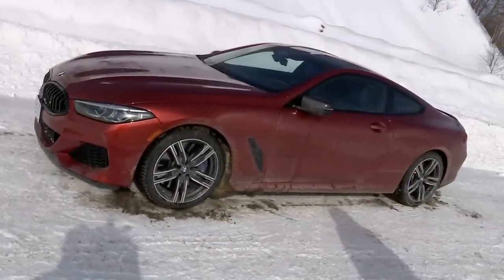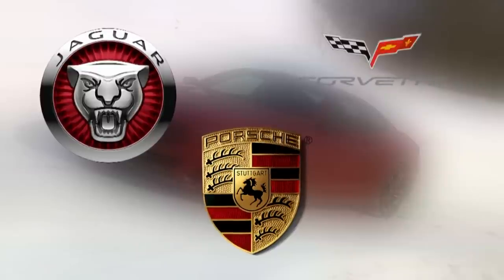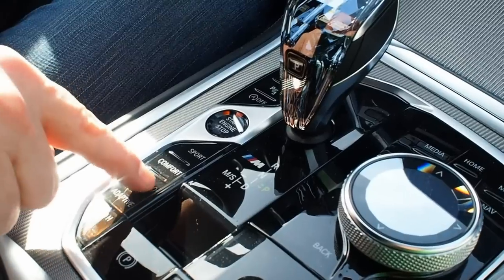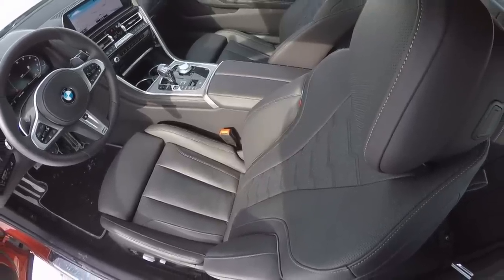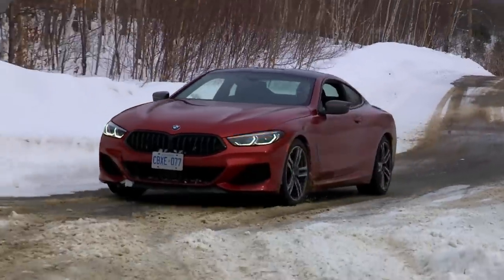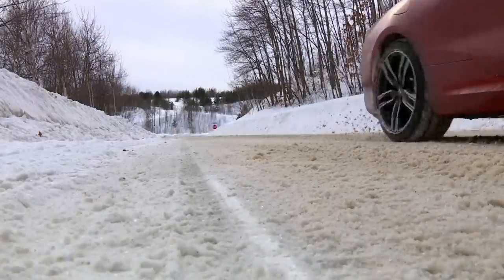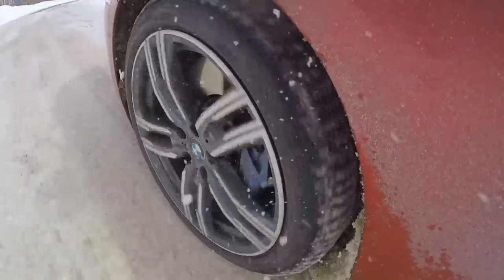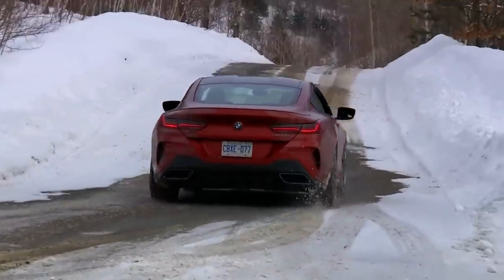2019 BMW M850i Review In The Snow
BMW M850i Review (WINTER) 2019

In this video, Justin drives the all-new 2019 BMW M850i in the middle of a Northern Ontario winter. With xDrive AWD and winter tires, this lava-orange BMW was up to the task. Turns out the M850i is a surface-to-surface missile, but watch for potholes.